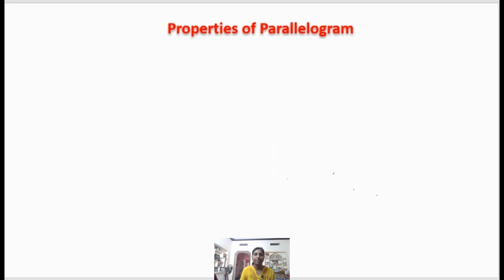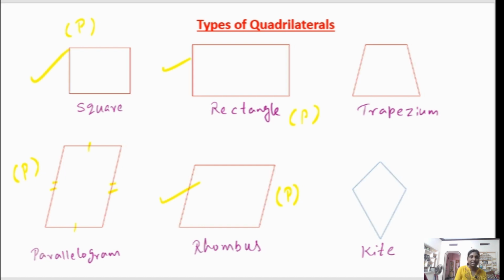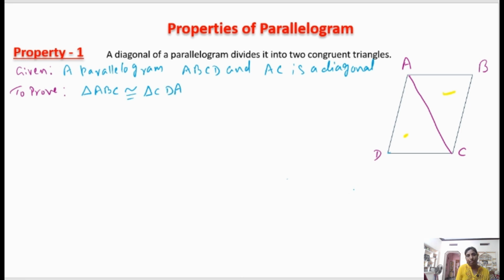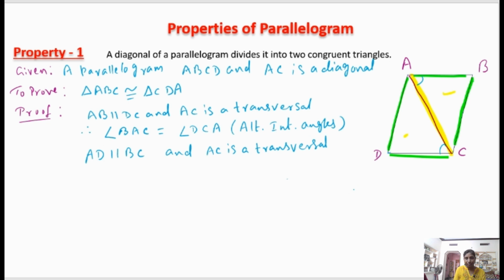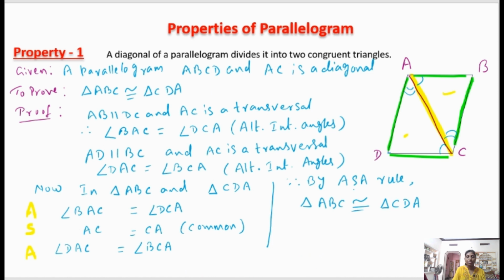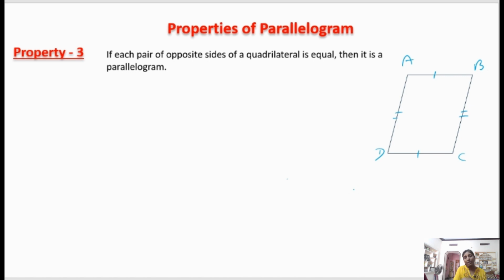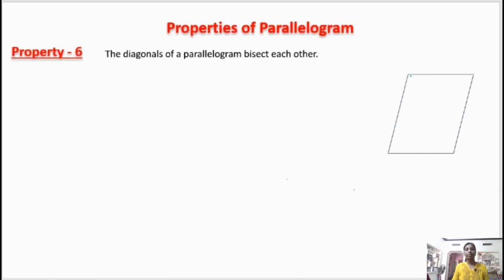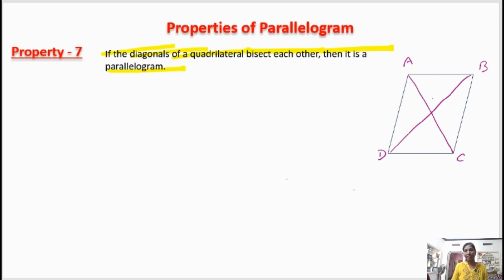Properties of Parallelogram (with Proof & Explanation) | Quadrilaterals | Class 9th | CBSE | NCERT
In this video, you'll learn about the Properties of Parallelogram with Proof and Explanations. Class 9th | CBSE | NCERT | AP Board

Below are the video links to the previous videos (Quadrilaterals-Intro & Types of Quadrilaterals)

Hello Everyone.!!

I am Vijaya Bharti. I am passionate about teaching and sharing my knowledge with others. I help students understand Maths in the simplest way possible.